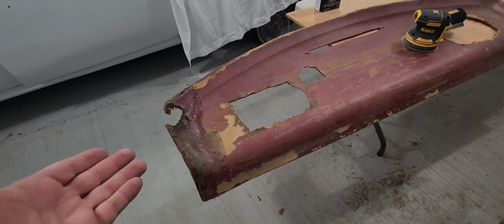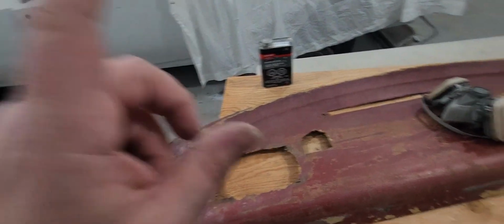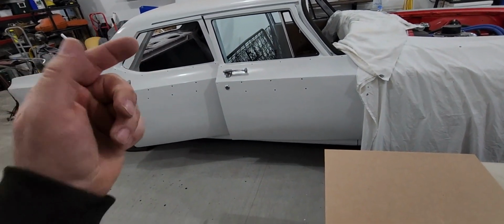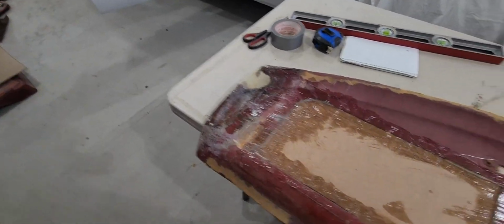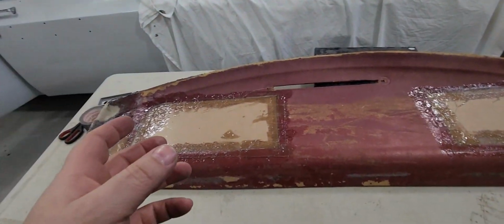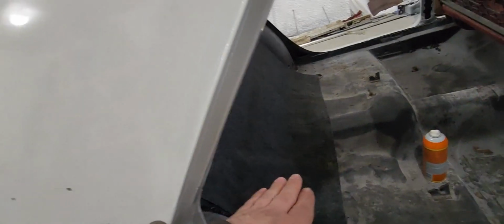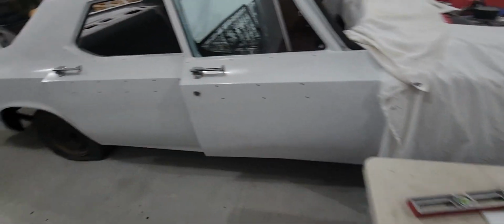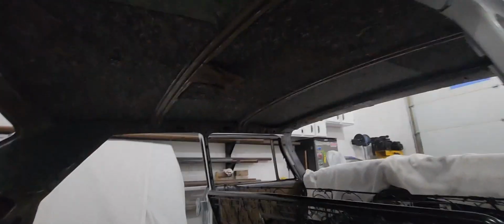Rear dash ready to cover...